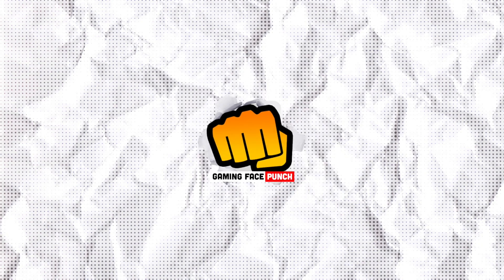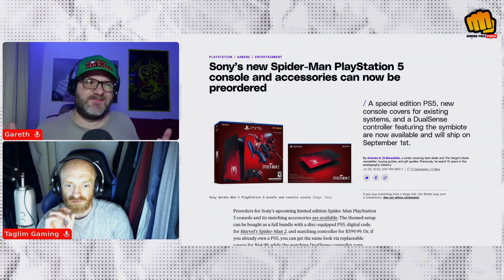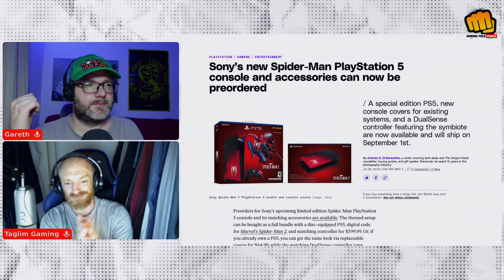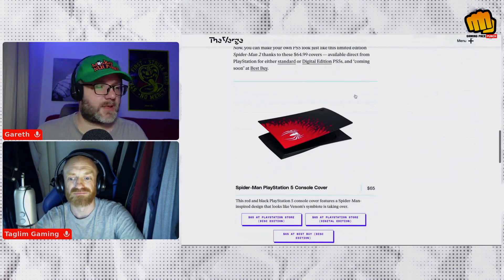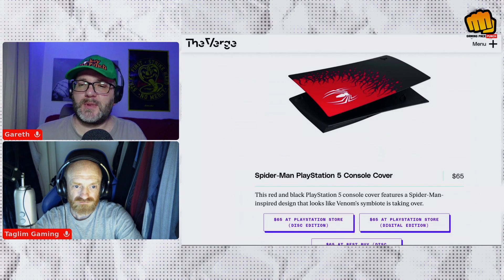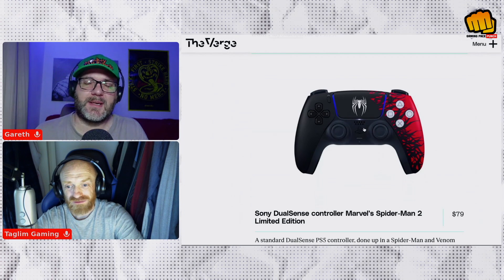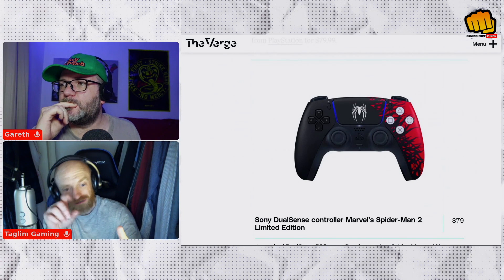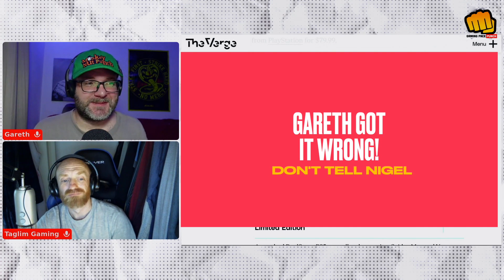Sony's Spider-Man PS5 Limited Edition: Preorder Details & First Look!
Sony unveils a stunning limited-edition Spider-Man PlayStation 5 console, complete with matching accessories! Dive into the details of this exclusive design, available as a full bundle or individual components. With the Spider-Man 2 game launching in October, this themed gear is set to ship on September 1st. Discover where to preorder, pricing, and what makes this PS5 edition a must-have for Spidey fans.

This video is extracted from our live weekly podcast stream.

Punching you in the face with gaming news, reviews and the occasional lets play.
We post gaming news stories which are extracted from our live podcast here and on the Monkey Nut Punch channel that takes place every Sunday afternoon, covering Xbox Series S, Xbox Series X, PlayStation 5, Nintendo, PC and Retro/Modern Retro and Indy gaming, we also plan to include other gaming videos in the future.

If you have any gaming stories you want us to discuss in our podcast, tell us about it and It'll most likely make it into a video on this channel after the podcast has been broadcast!

Our Gaming Face Punch podcast is available on all good podcast directories or direct from our website!!